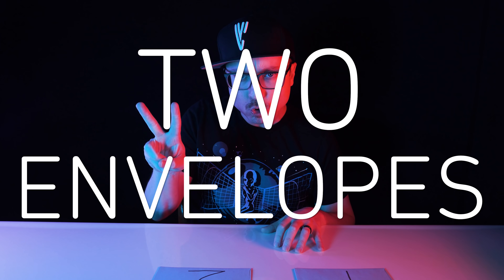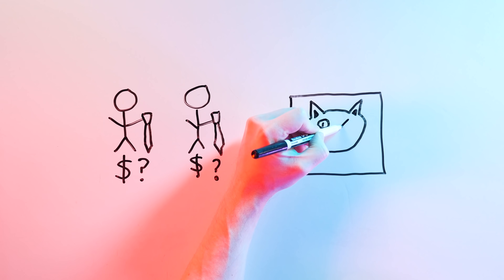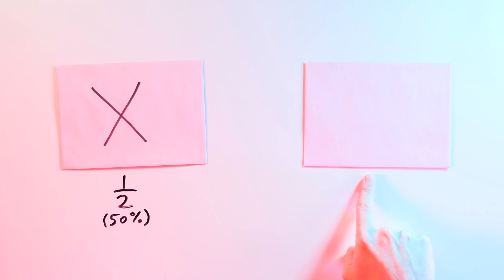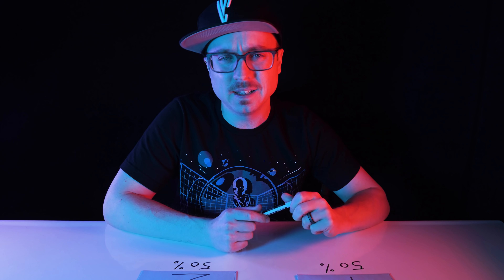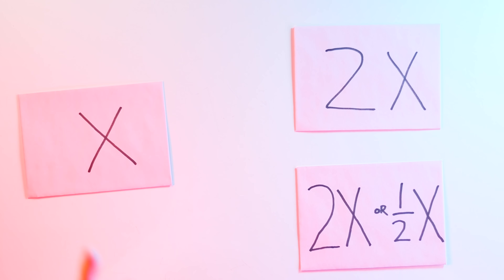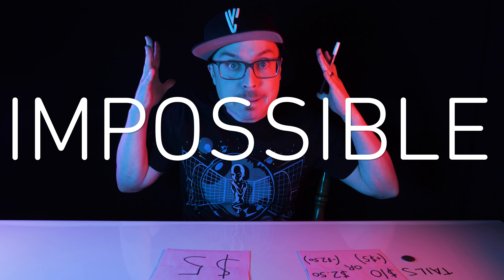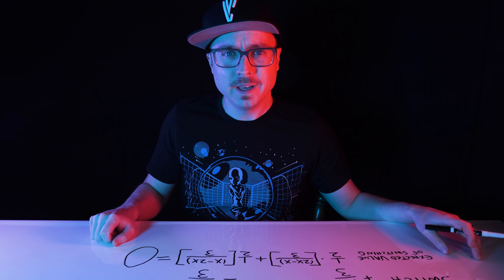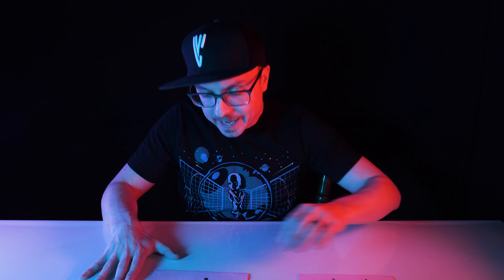Should You Switch? NO!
In The Two Envelopes Paradox -- also called the Exchange Paradox -- you know what the right answer is almost immediately. Until you don’t. And then you do. And then you’re not sure.

The problem isn’t so much the problem itself; it’s figuring out why the setup is wrong. Like several of Zeno’s Paradoxes, we’re lured into thinking about the scenario in a way that leads us down the wrong path… and by the time we realize it, we’re so deep in convincing (or troubling) math that we’ve lost sight of the real issue.

Just like with the Monty Hall Problem, even top academics have trouble elucidating clear, meaningful reasoning for why switching in the Two Envelopes Paradox is or isn’t valuable. That’s why Martin Gardner and others struggled with it for years, and why decades after the paradox (and its variants like the necktie and wallet-switching problems) debuted, it was still of academic interest in math journals and popular recreational mathematics publications.

But the Two Envelopes Paradox is an exercise in logic and probability that continues to be valuable, and probably more so than ever, with implications on how we approach math, science, and the world around us.

*** SOURCES ***

Barry Nalebuff, “The Other Person’s Envelope is Always Greener,” Journal of Economic Perspectives, Winter 1989

*** LINKS ***